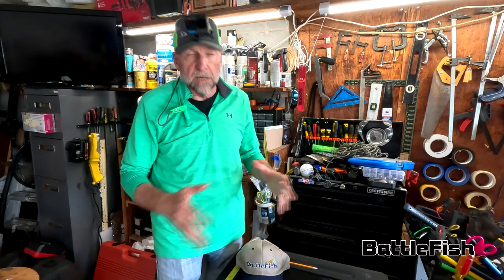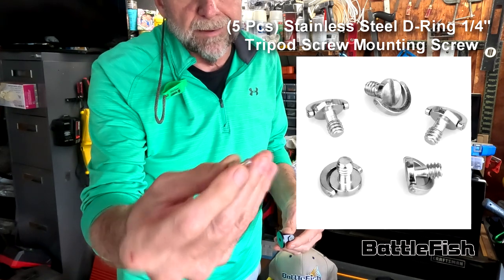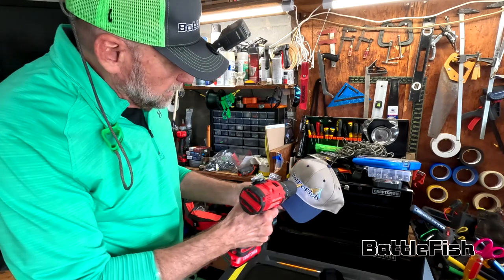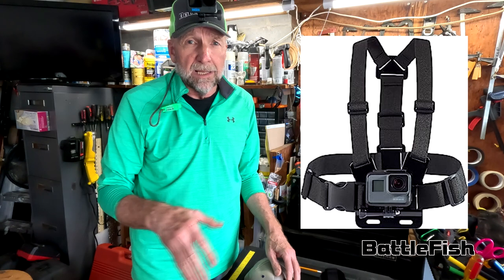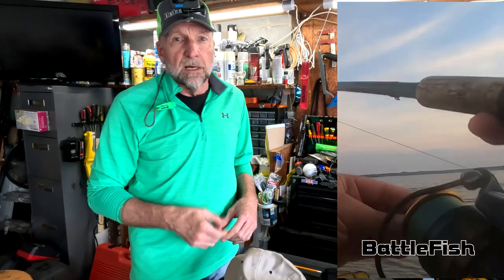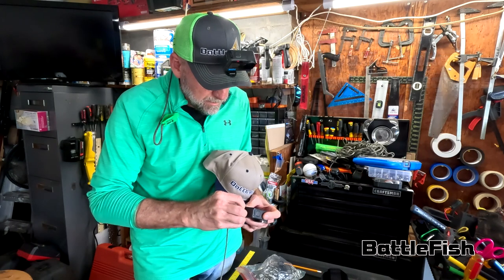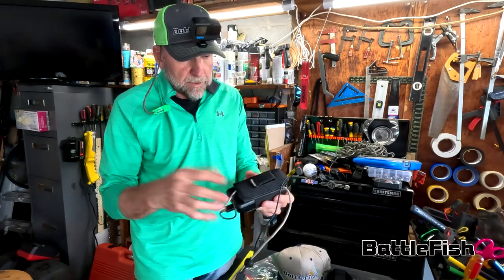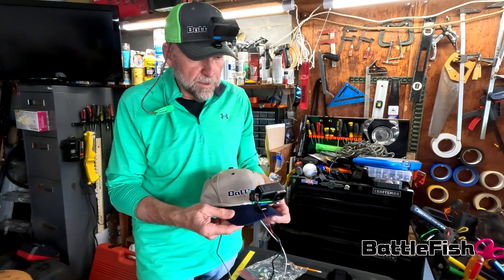Fishing Videos Head or Chesty? (Don't miss anything)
Fishing Videos Ruined! (Using the GoPro Chest Mount)
GoPro Chest Mount, Don't Do it! Don't Ruin Your Videos with a Chest Mount GoPro (How to mount it to your hat)

Chest Mounts work for cycling and skiing, but NOT for fishing. Anyone who has used the chest mount for fishing knows that they lose a lot of great footage because their hands, their arms the reel and the the rod blocked the action, unfortunately they find this out in post production when they are editing the video content. Don't make that mistake and lose once in a lifetime footage.

1 Piece USB connector 5v fan 2510 small 2 pin computer 25mm x 10mm

(2 Pcs) CNC Aluminum Metal Tripod Mount Adapter for Gopro

(5 Pcs) Stainless Steel D-Ring 1/4" Tripod Screw Mounting Screw Adapter

GoPro Thumb Screws, lots to choose from.